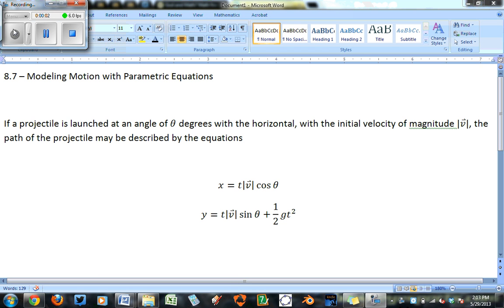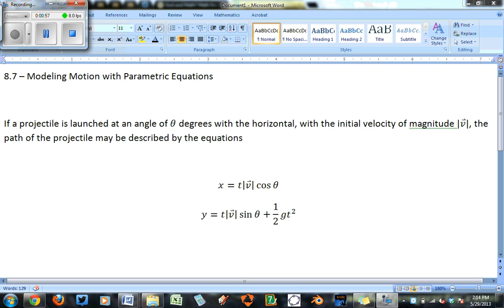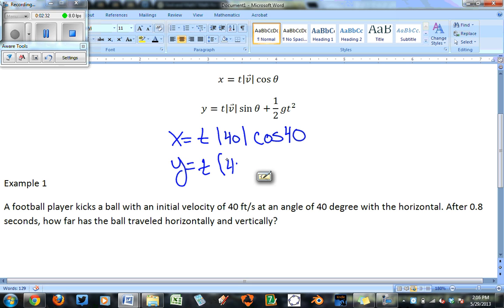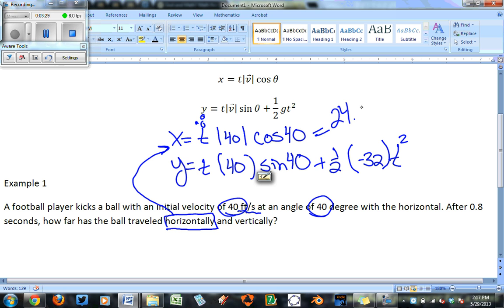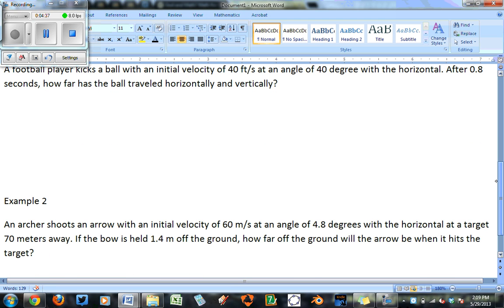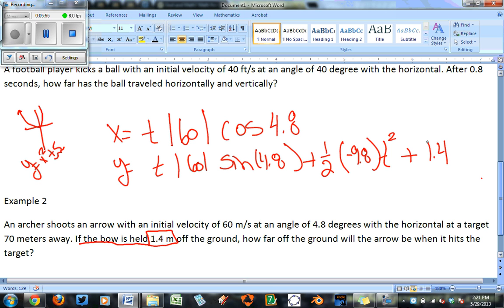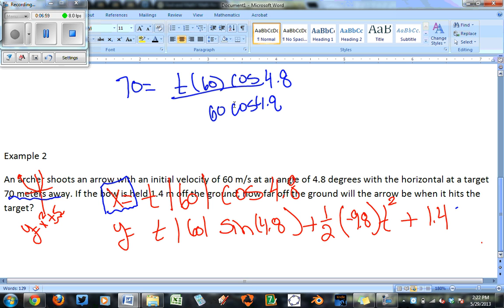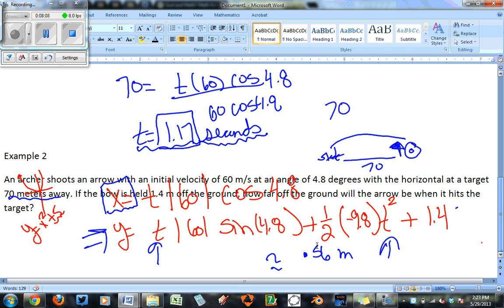Motion with Parametric equations